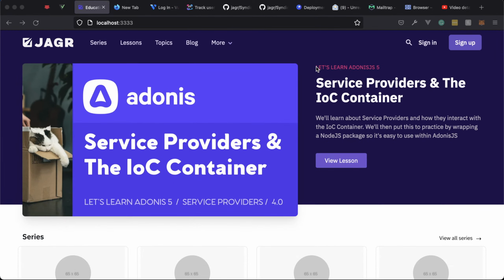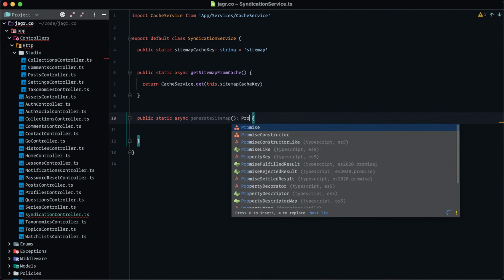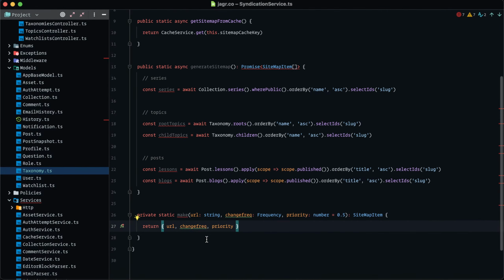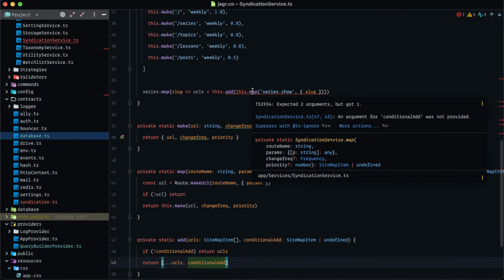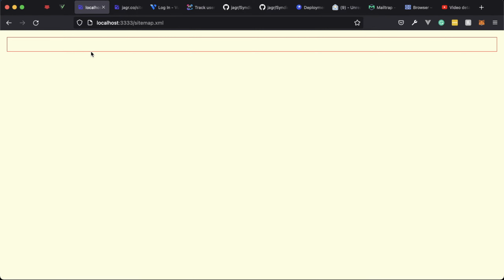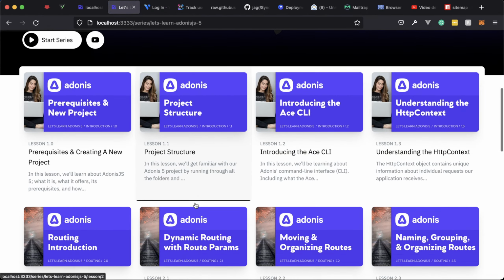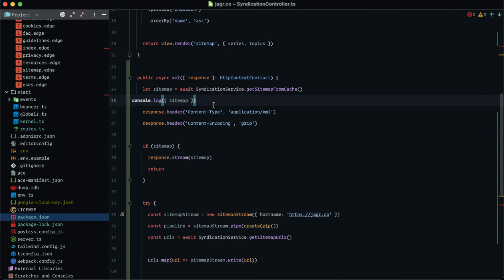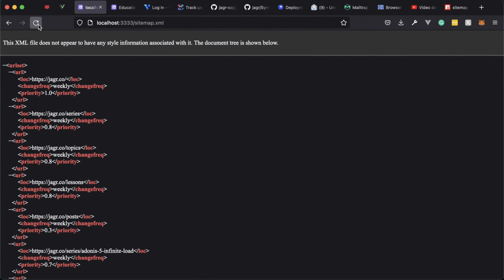Let's Build with AdonisJS: 1.7 - Building An XML Sitemap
In this livestream, we'll be going over how to build a sitemap of all our site's pages for search engines using XML to help bolster SEO.